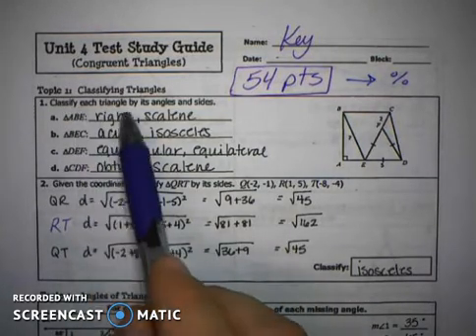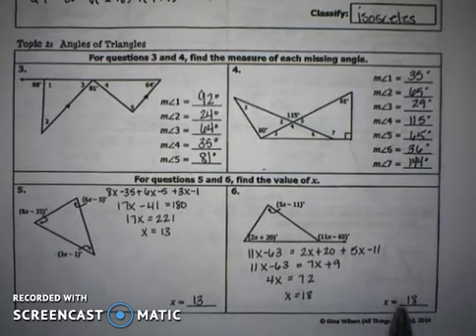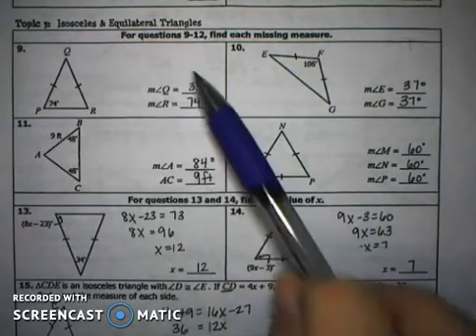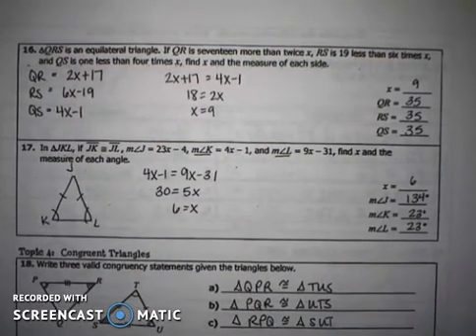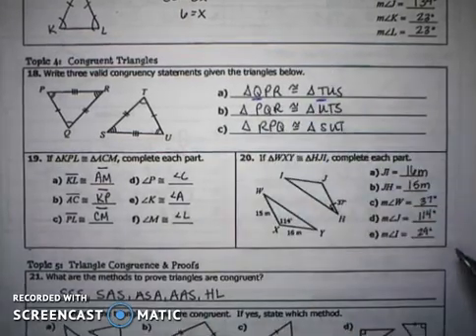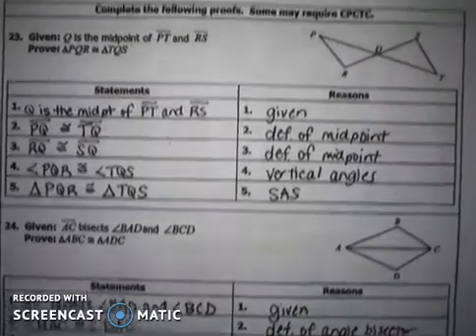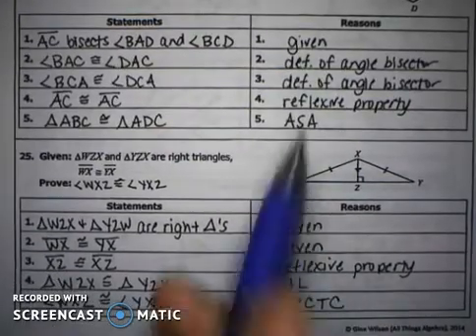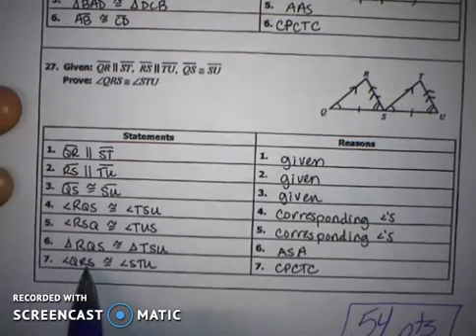Unit 4 Review Key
This video explains certain problems on the unit 4 review.